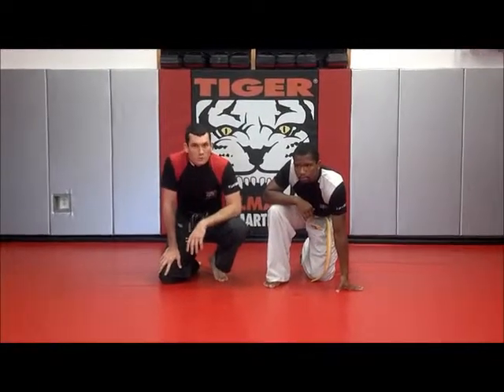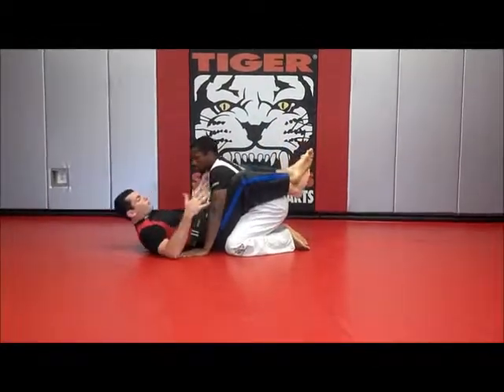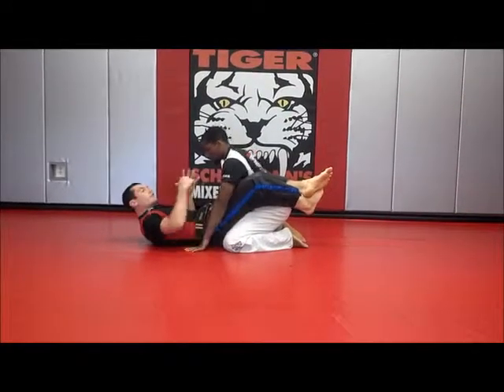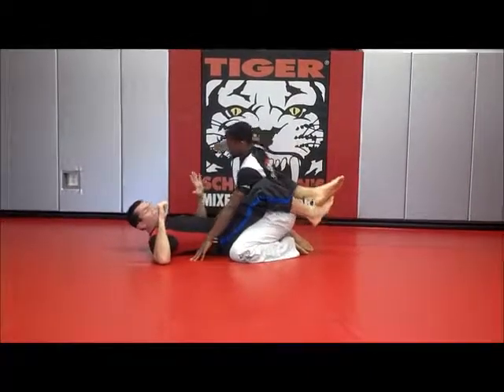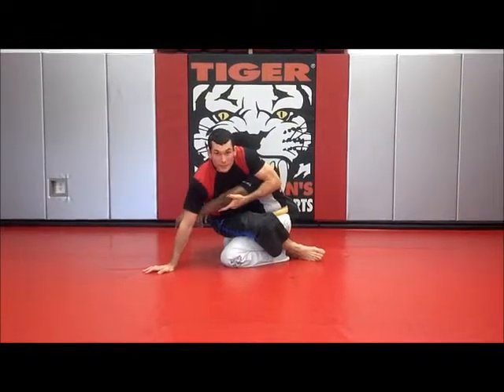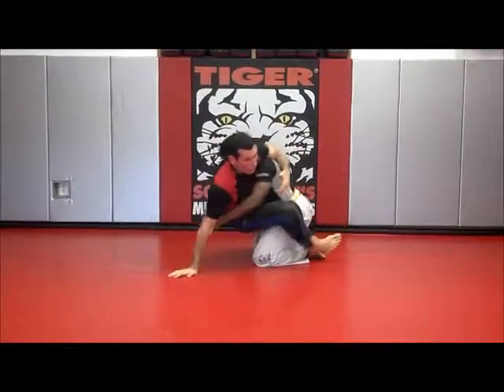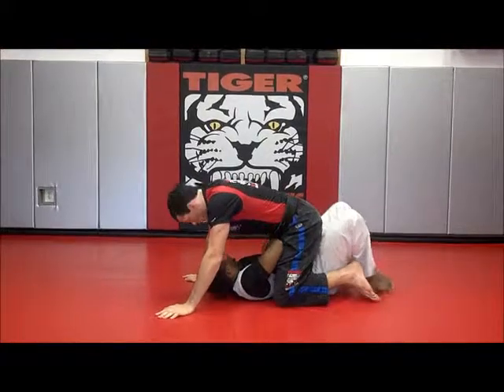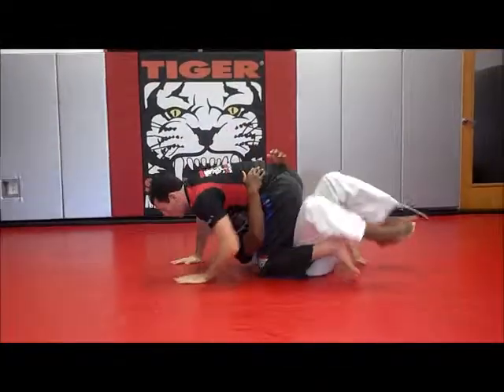Tiger Schulmann's Cherry Hill Technique Of The Week 1-1.wmv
Joshu Shane Baker teaches how to do the Pelvis Sweep from Guard